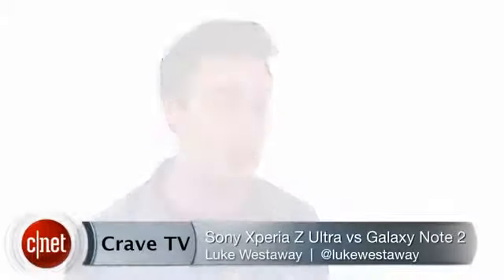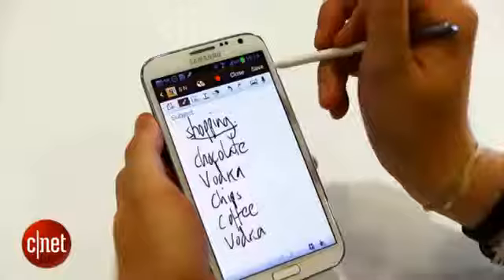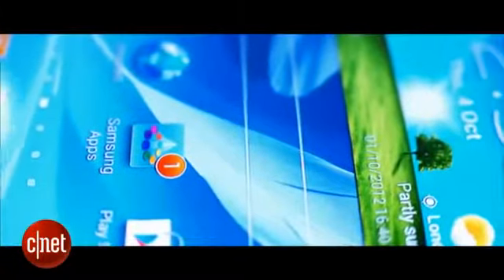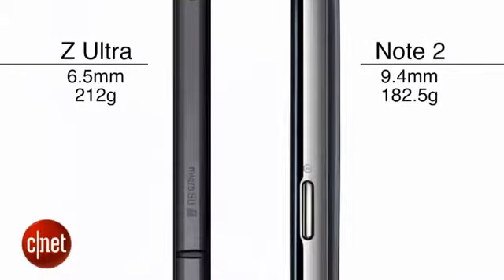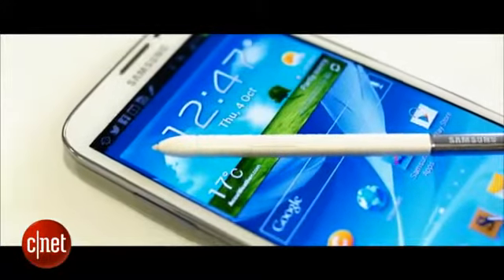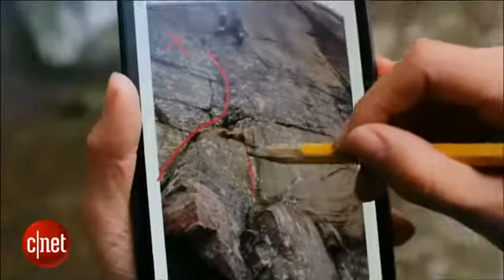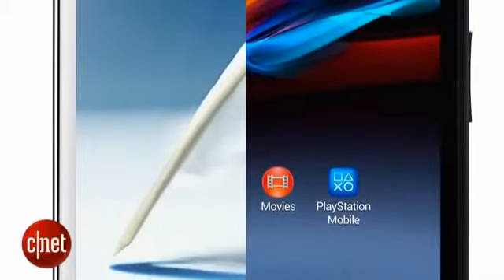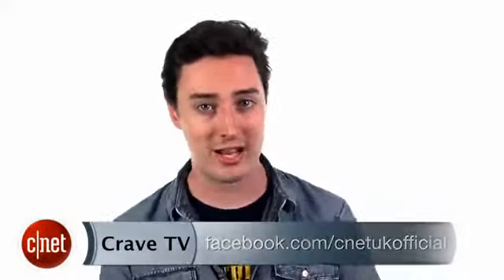Sony Xperia Z Ultra vs Galaxy Note 2544